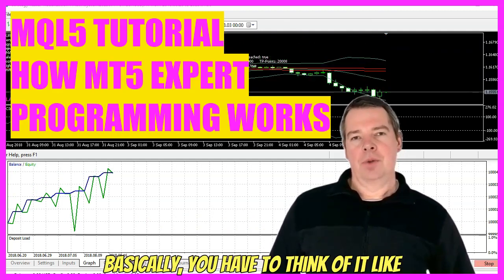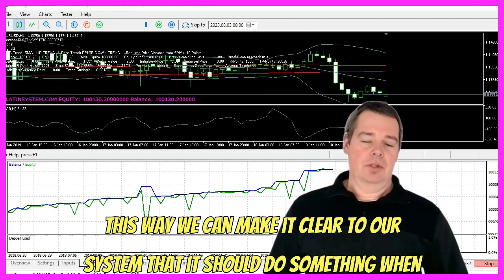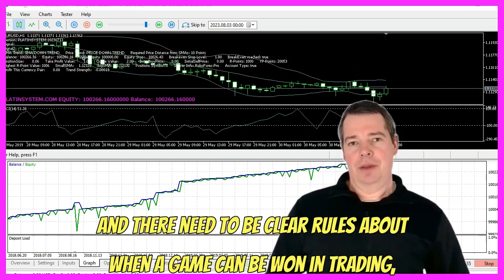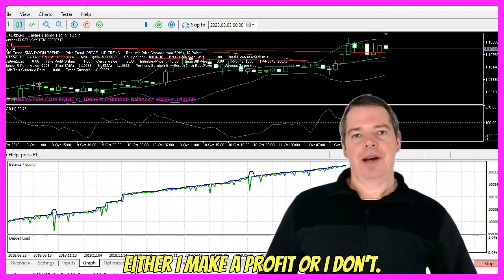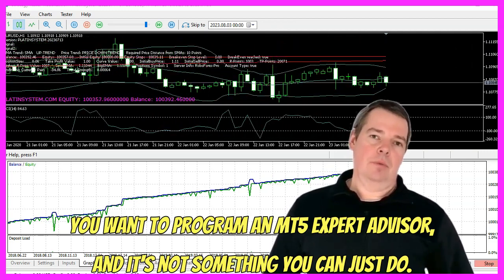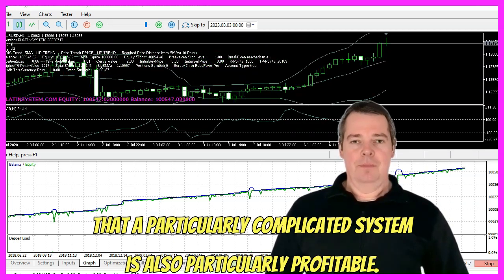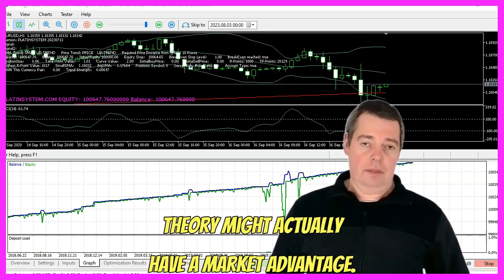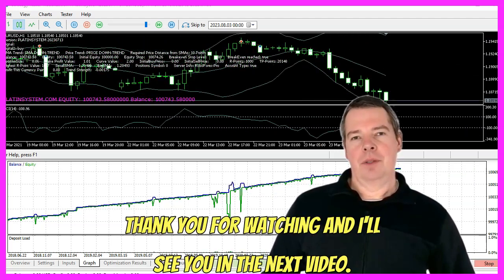MQL5 TUTORIAL - HOW MT5 EXPERT ADVISOR PROGRAMMING WORKS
Introduction to MT5 Expert Advisor Programming (00:00 - 00:08)

Introduction to the concept of programming an MT5 Expert Advisor and the importance of defining expectations.
Defining Expectations and Making Them Measurable (00:08 - 00:23)

The necessity of precisely defining trading expectations and making them measurable for the MetaTrader system.
Expressing Trading Strategies in Numbers and Rules (00:23 - 00:43)

The importance of expressing trading strategies in numerical terms and defining calculable rules.
Selecting Components for the Expert Advisor (00:43 - 00:51)

Discussion on choosing the right components for building an Expert Advisor, similar to selecting rules for a ball game.
Analogies to Sports and Team Composition (00:51 - 01:10)

Using sports analogies to explain the process of setting up an Expert Advisor, including team composition and game rules.
Challenges in Programming and Decision Making (01:10 - 01:29)

Addressing the challenges and complexities in programming an MT5 Expert Advisor and making the right decisions.
Testing Basic Assumptions and Strategy Approaches (01:29 - 01:46)

The process of starting with basic assumptions and testing different trading strategies like trend following or breakout strategies.
Risk Preferences and Strategy Selection (01:46 - 01:58)

How individual risk preferences influence the selection of trading strategies.
Planning and Identifying Components for the Expert Advisor (01:58 - 02:16)

The importance of planning and identifying all necessary components for the Expert Advisor.
The Importance of a Structured Approach (02:16 - 02:27)

Comparing the structured approach in Expert Advisor programming to planning a house construction.
Suitability of MQL5 for Expert Advisor Programming (02:27 - 02:46)
Discussing the suitability of MQL5 as a programming language for MT5 Expert Advisor development.
Starting with Simple Models and Testing Assumptions (02:46 - 03:02)
The recommendation to start with simple models and test assumptions for their market advantage.
Building a Trading System Based on Proven Theories (03:02 - 03:09)
The process of building a trading system based on theories that have a demonstrable market advantage.
Analogies to Building a House and Choosing Components (03:09 - 03:33)
Using the analogy of building a house to explain the selection of components for an Expert Advisor.
Conclusion: You Are the Builder of Your Trading System (03:33 - 03:48)

Concluding remarks emphasizing that as a programmer, you are the builder of your automated trading system.
Closing and Invitation to the Next Video (03:48 - 03:53)

Closing the video and inviting viewers to the next tutorial.

This week, I received a question from a member of our premium course. It was about how the Mt5 Expert Advisor programming works. Basically, you have to think of it like this first, we need a way to tell our system what we expect. This means that in order to program an Mt5 Expert Advisor, we need to find a way to precisely define our expectations and make them measurable. After all, our MetaTrader can't see with its own eyes on the chart whether a certain candlestick pattern is present or an indicator is going up or down.

Instead, we have to express it in numbers and define rules for it that make it calculable. This way we can make it clear to our system that it should do something when one value is higher or lower than another value. The second thing we need is a list of components to be used in our Expert Advisor. You can think of it like the rules of a ball game. Do we play with a bat or do we use our hands or feet?

Does the ball have to be hit over a net or do we want to throw it into a basket or shoot it into a goal? How many people should participate in this game? Is it a team sport or a game for individuals? All of these things need to be defined, and there need to be clear rules about when a game can be won in trading, this is a bit more difficult because anyone who has ever programmed an Mt5 Expert Advisor knows that there are countless ways to make such definitions. So how do you make the right or wrong decision?